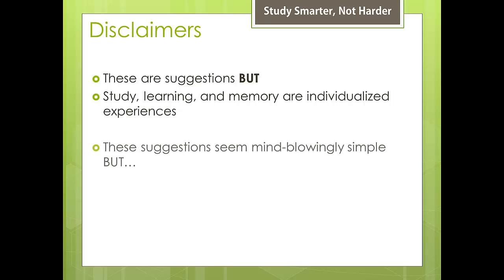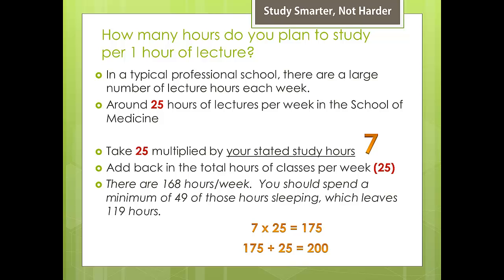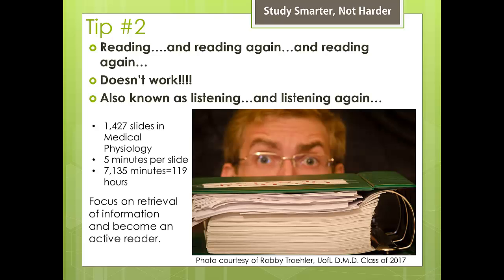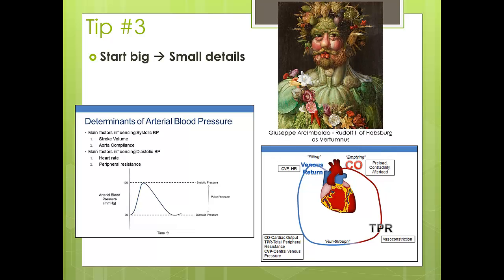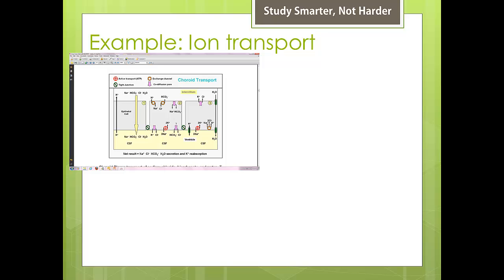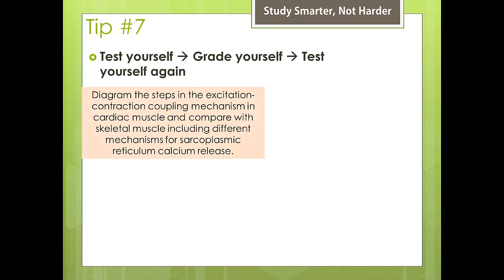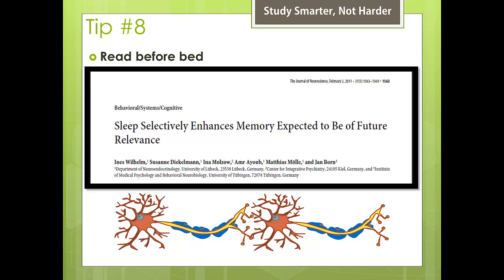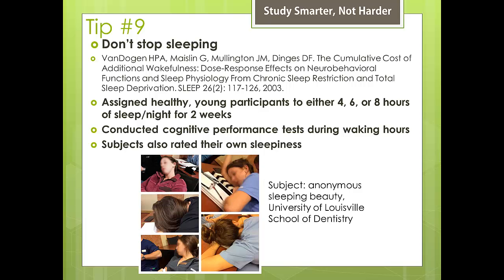Study Smarter, Not Harder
Ten study tips for graduate or professional students to use in their physiology courses